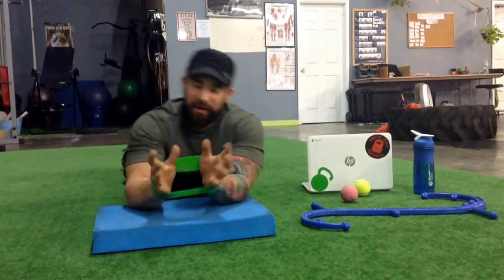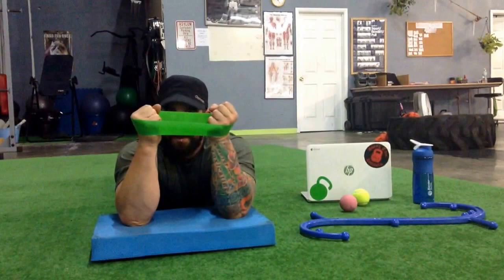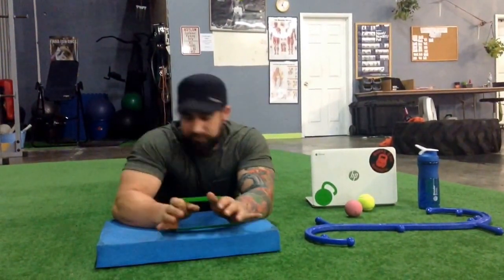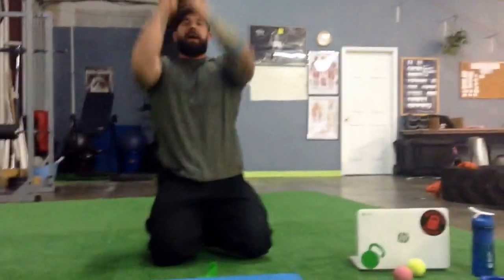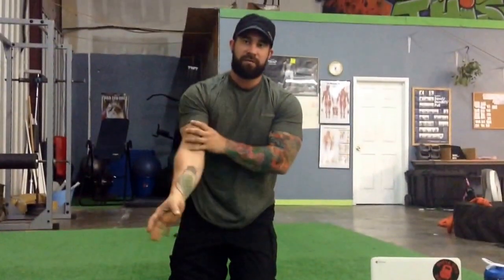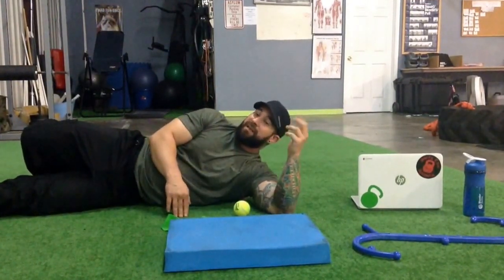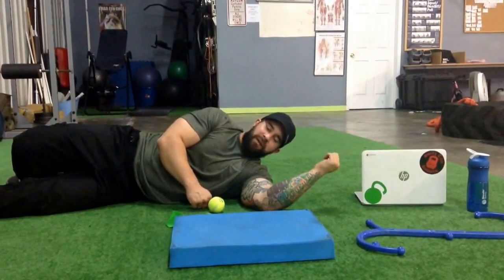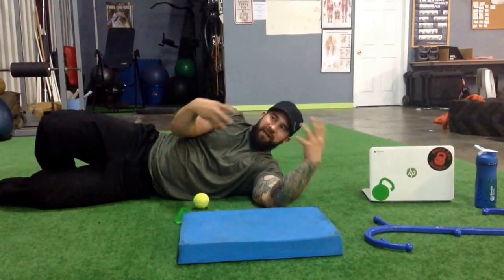Joe Daniels Overhead Miniband shoulder external rotation drill #2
A must for shoulder health, proper external rotation .  do not try through pain, but this will increase your strength in overhead stabilization to combat the internal rotation forces youve developed in todays society of driving , typing and texting.

"kettlebell stability"
"overhead stabilization drills"
"joe daniels kettlebell"
"swing this kettlebell"
"overhead lockout"
"overhead squat drill"
"rotator cuff exercises"

Check out THE END OF THE KETTLEBELL SWING VIDEO to keep you lifting kettlebells for longevity.